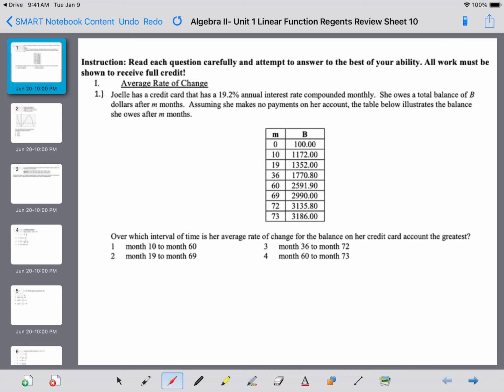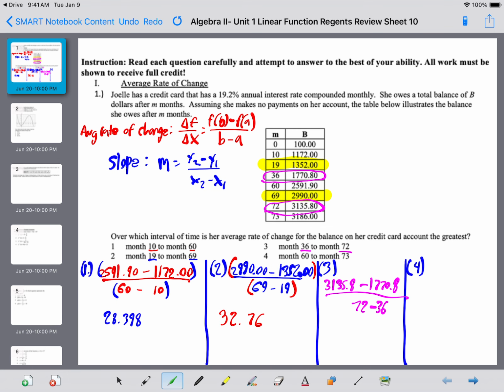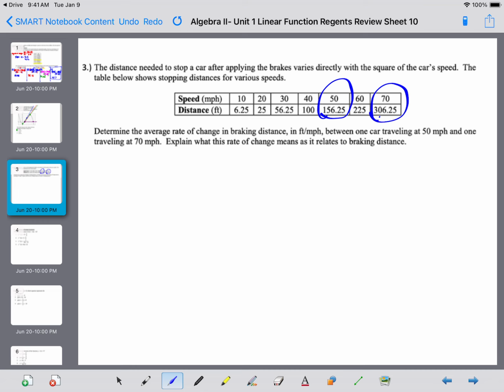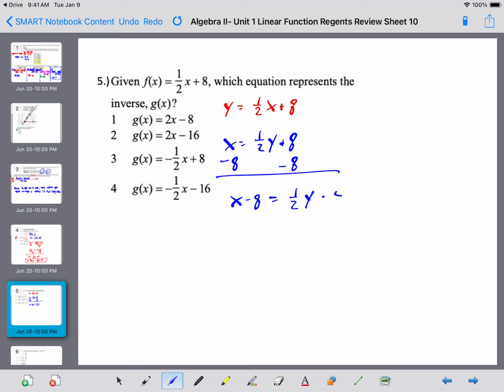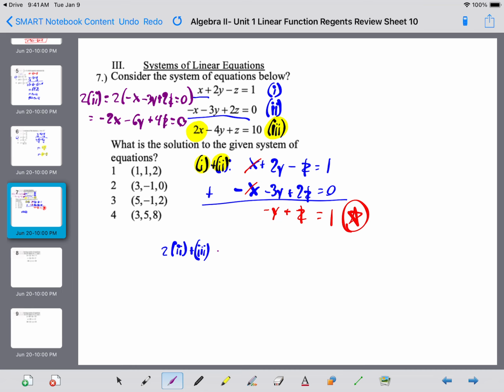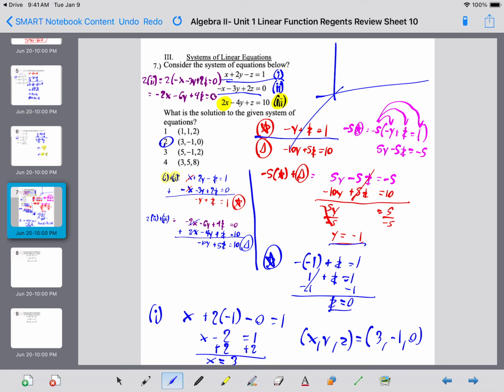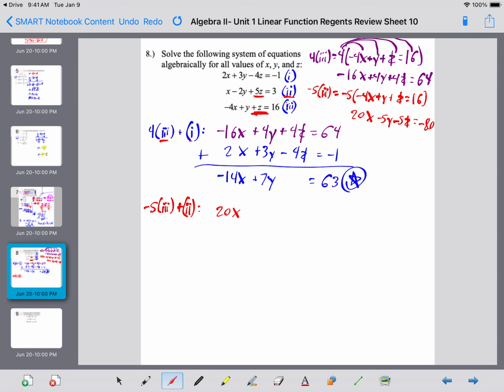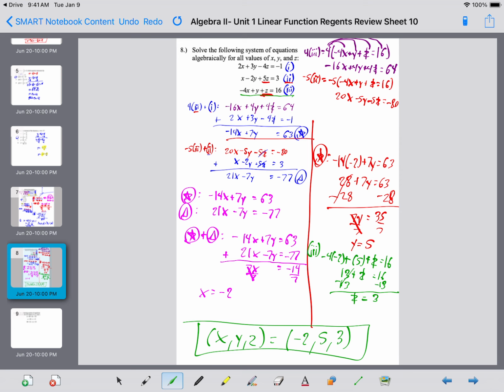Unit 1 Linear Functions Regents Review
Unit 1 Linear Functions covers average rate of change, inverse functions, and systems of equations with three-by-three systems of equations.